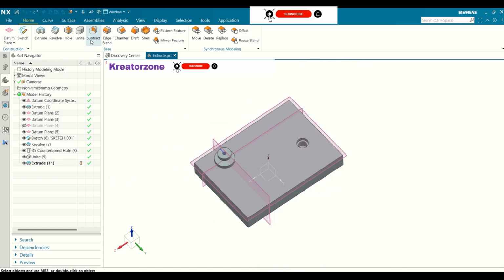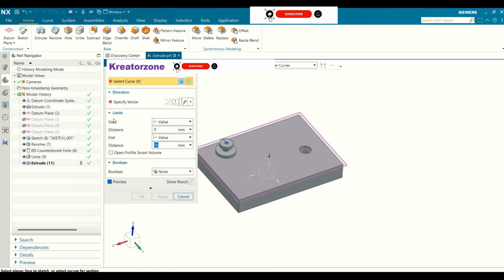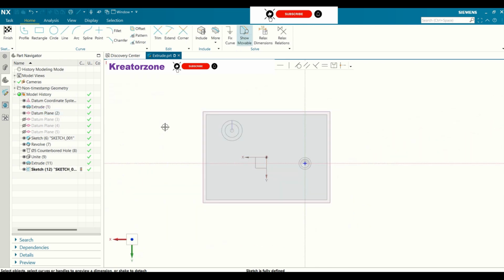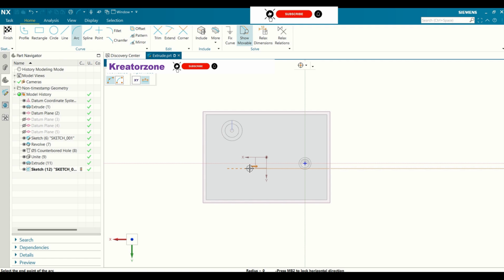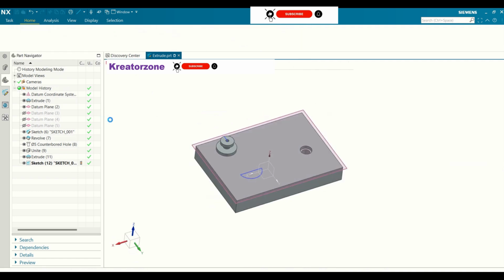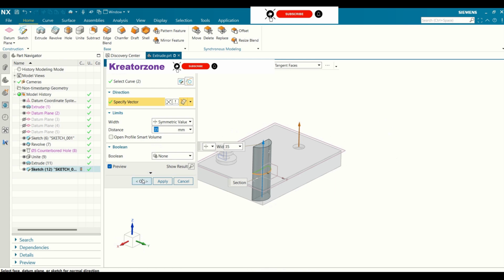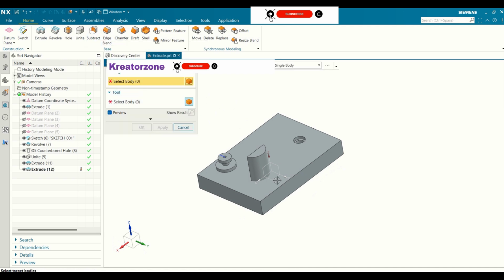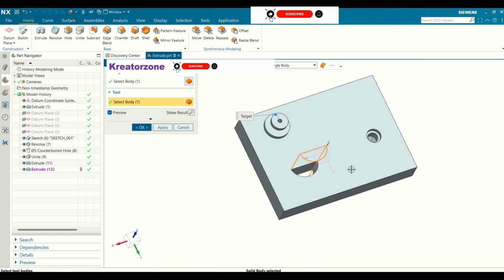How to use substract feature in Siemens NX latest version | Free tutorials for beginners